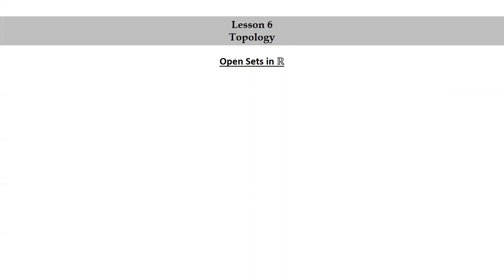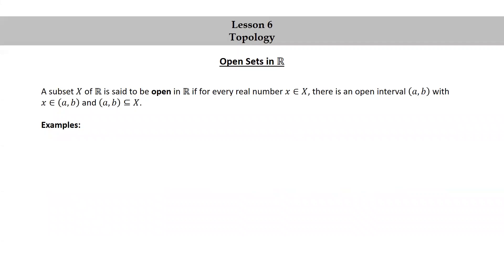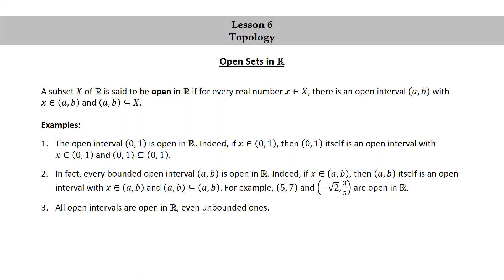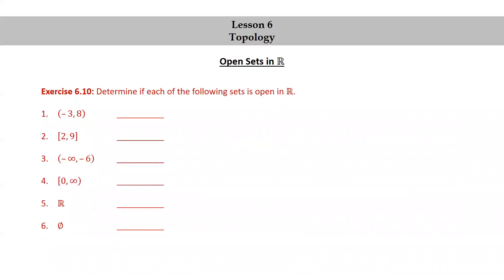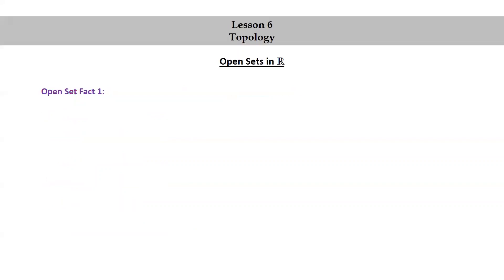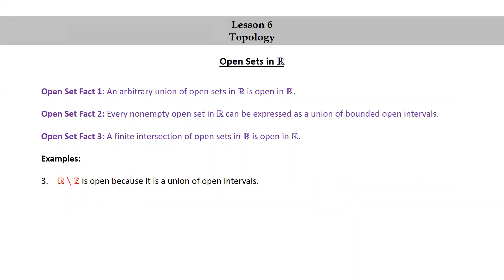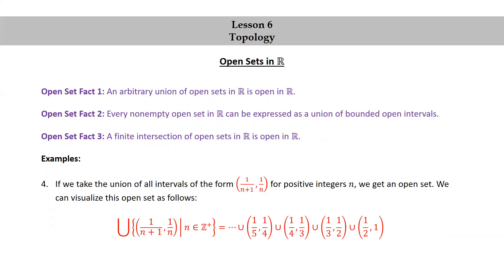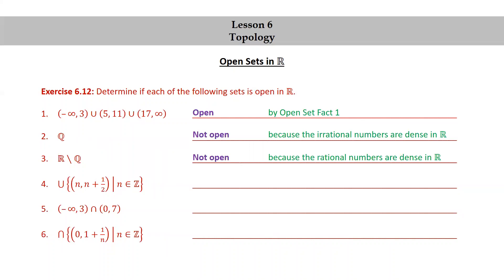Pure Math for Pre-Beginners - Lesson 6 - Topology - Part 3 - Open Sets in R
← This is a video version of the sixth lesson in the book "Pure Mathematics for Pre-Beginners."